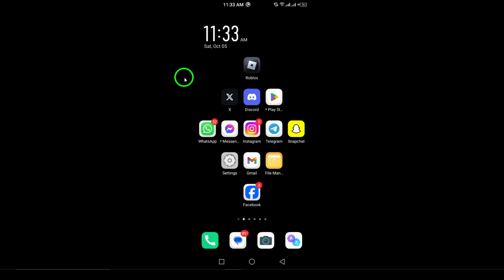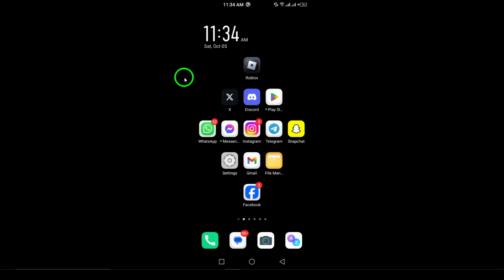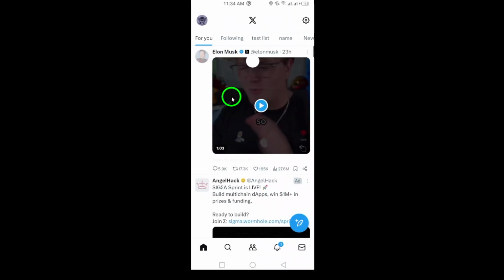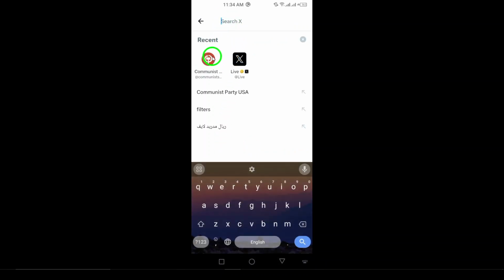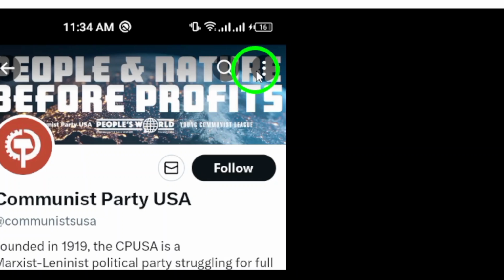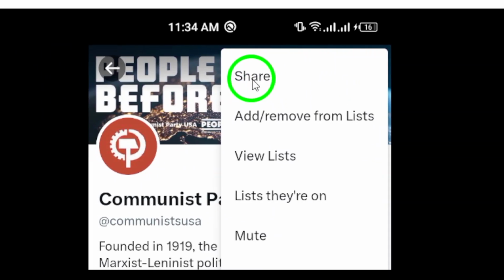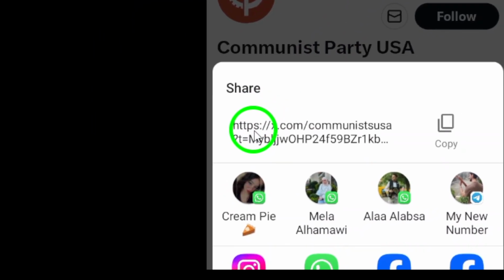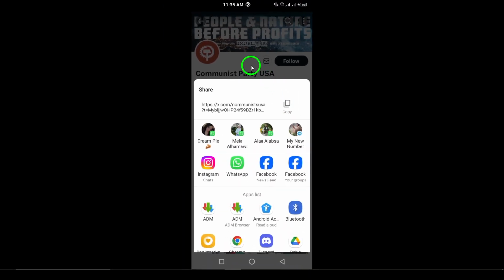How to Copy A Community Link on X (Twitter) (Updated)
Learn how to copy a community link on X with this easy step-by-step guide! Sharing community links is a great way to connect with others and expand your network.

1. Open the X app on your Android device.
2. Go to the desired community.
3. Tap the three dots at top right of the page.
4. Tap "Share".
5. Tap "Copy URL".

Chapters:
00:00 Intro
00:12 Soultion
01:05 Outro